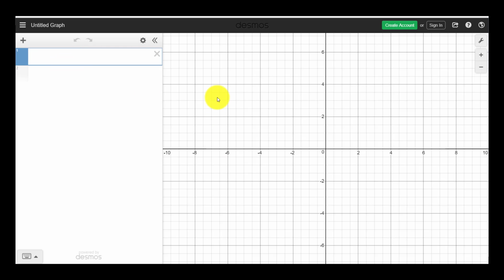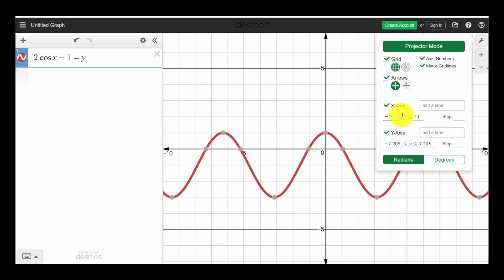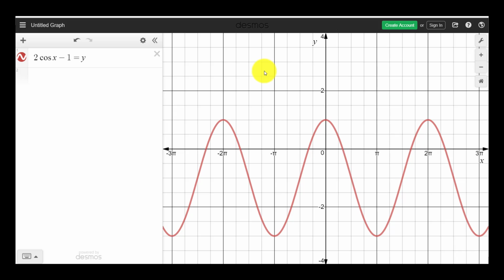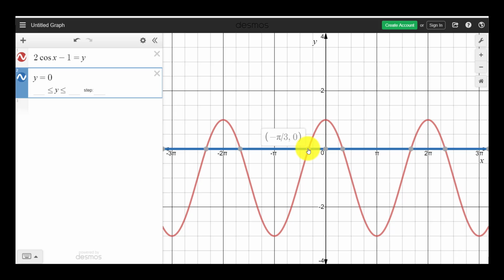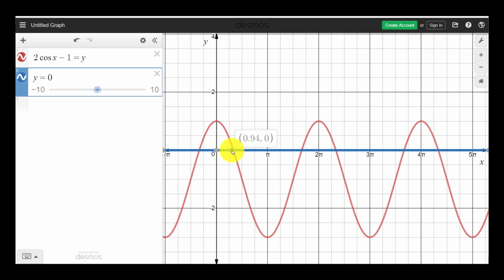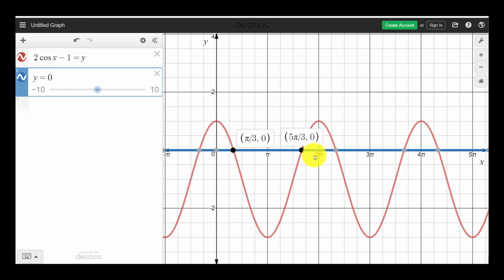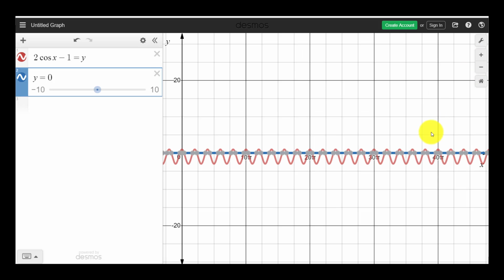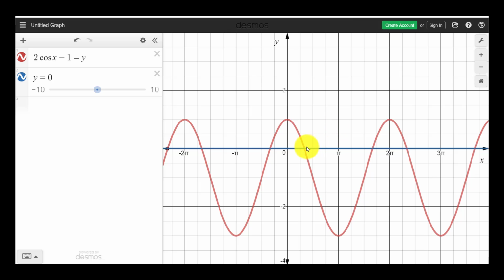Solving trigonometric equations 1 - Unit 2 - Topic 3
QLD Mathematical Methods - Unit 2 - Topic 3
Playing with the idea of solving trigonometric functions.